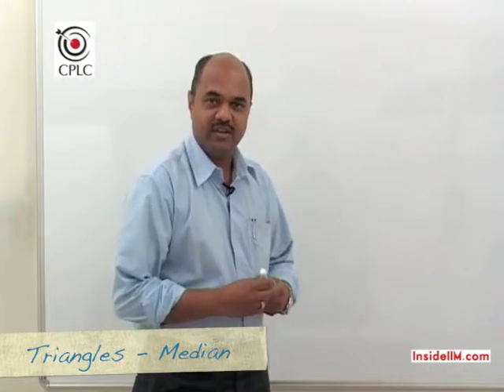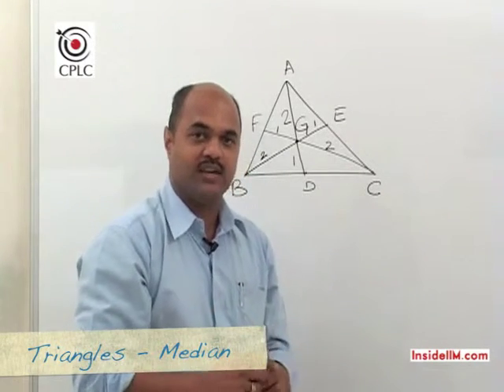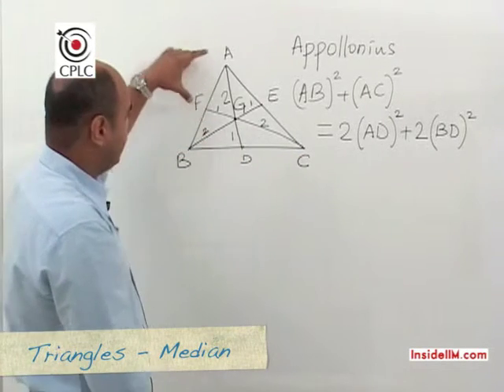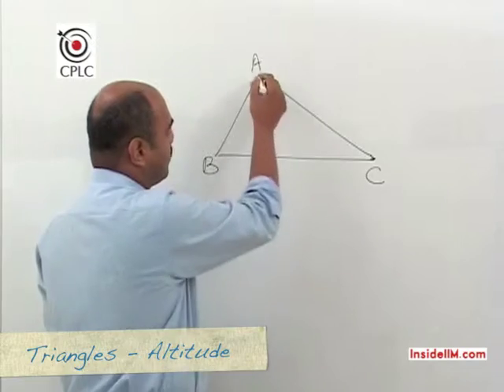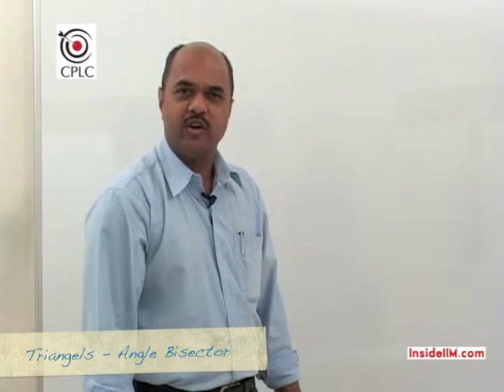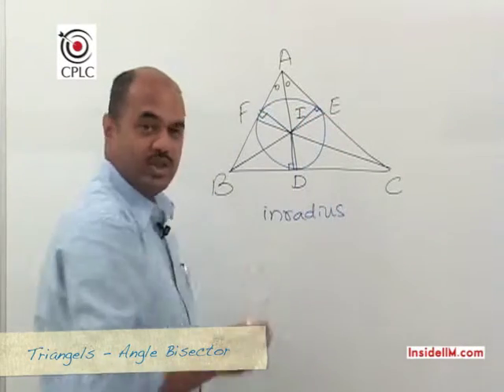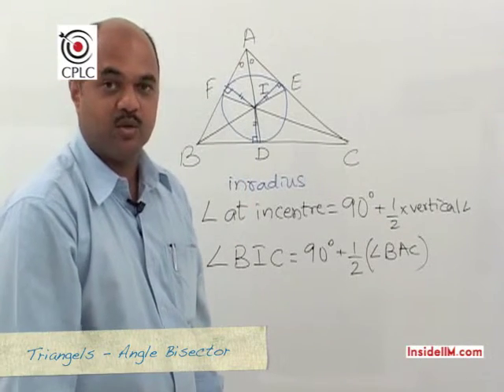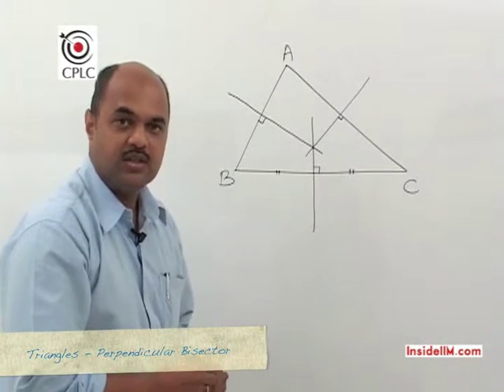InsideIIM Virtual Class with CPLC's Parag Chitale - Geomtery : Lines, Angles, Triangles (Part II)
Prof.Chitale explains concepts around specific lines within a triangle and their properties - Median, Altitude etc.